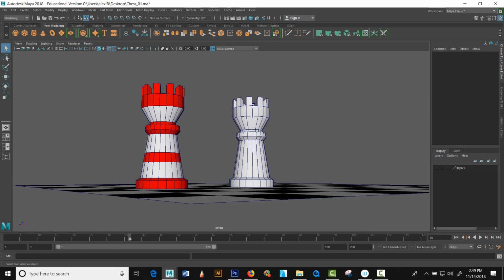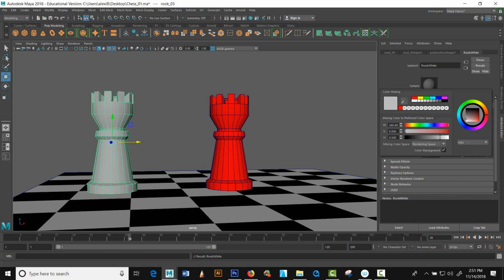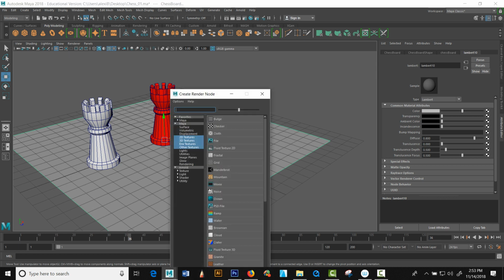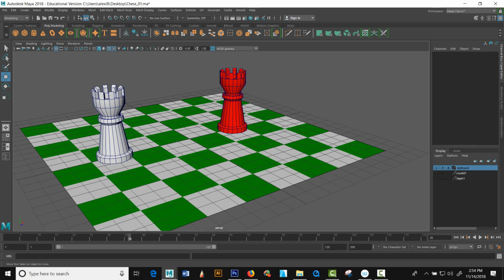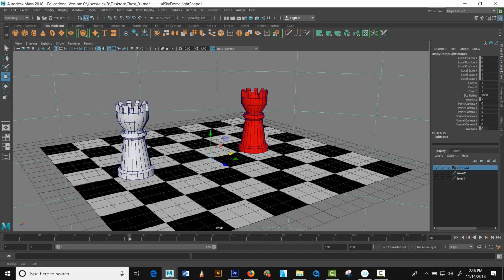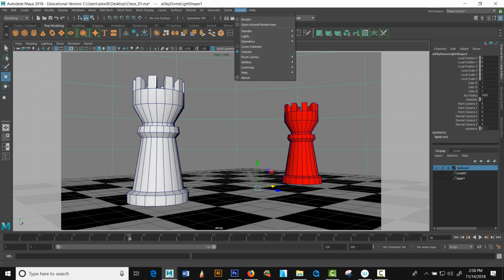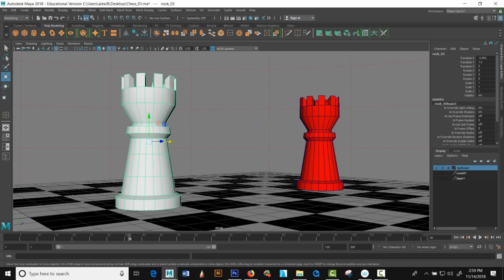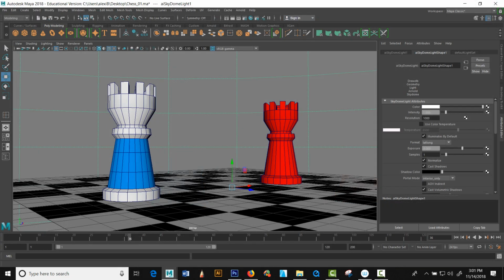Grade 09 3D Modelling a Rook Lessons Part 4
Grade 09 3D Modelling Lessons Part 4
Adding Arnold Skydome light, Colour and a checker board